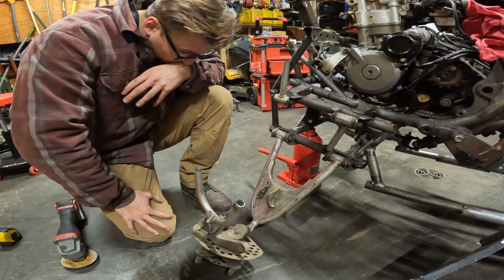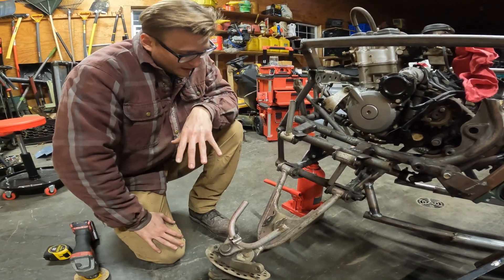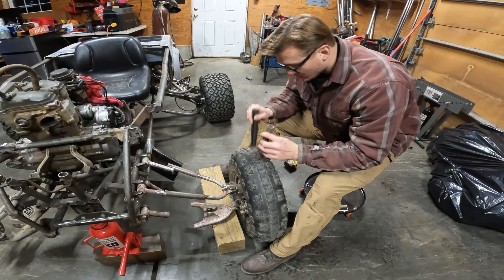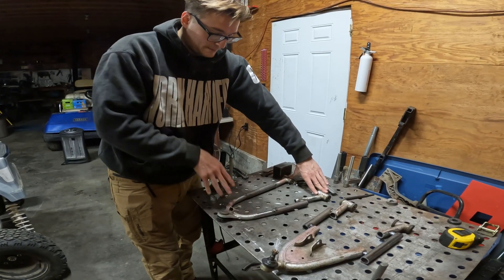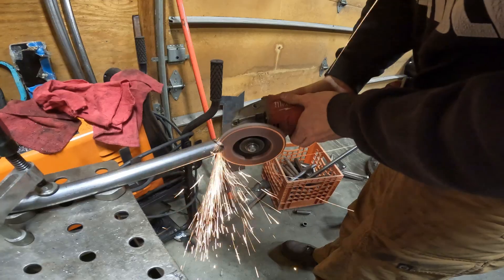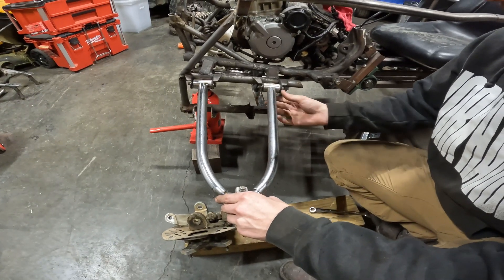50 HP POWER WHEEL FRONT A ARM SUSPENSION BUILD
Fabricating the F150 50 HP Power Wheel's front left side A Arm long travel suspension.

All fabrication, testing, and riding in this video were performed by trained professionals in a controlled environment. Almost Engineering does not encourage viewers to recreate, modify, or operate machines in any unsafe or unregulated manner. Always follow proper safety guidelines with expert supervision.